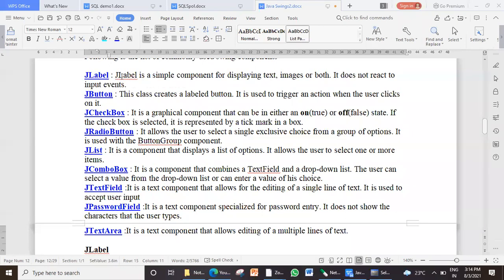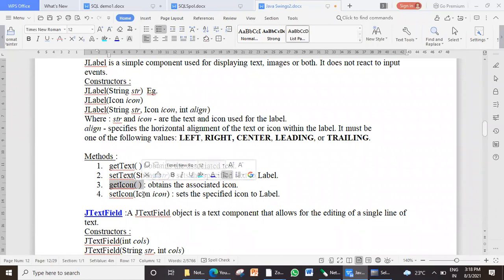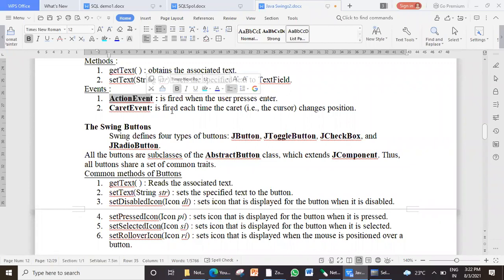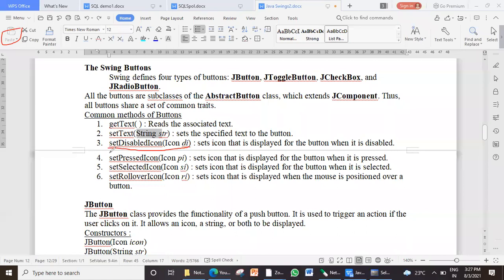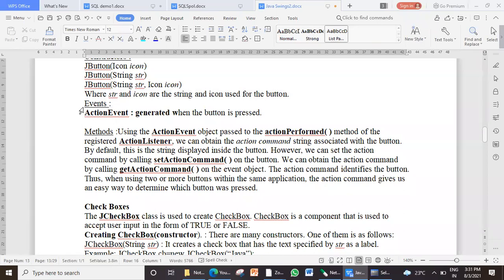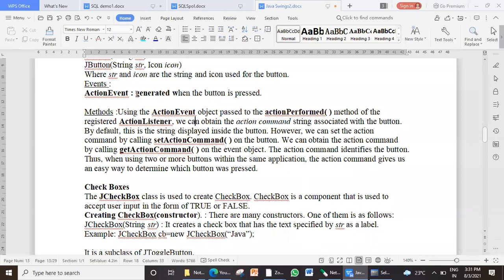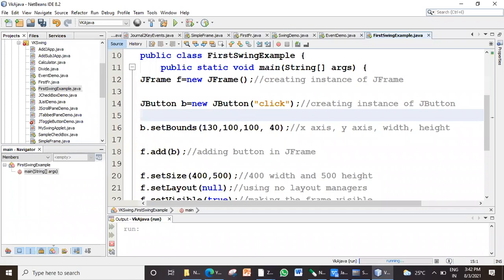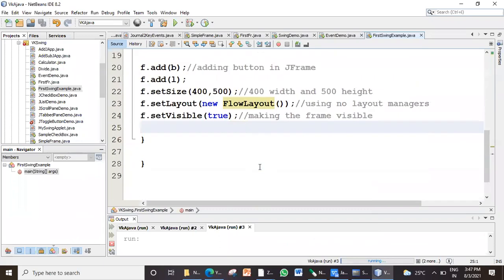19 AJava Swing Components Part1